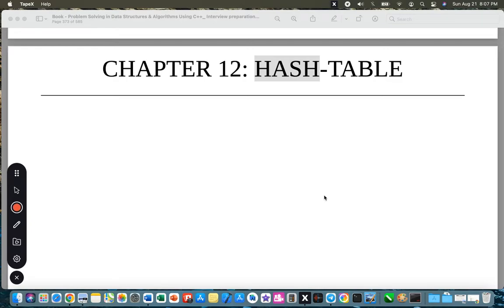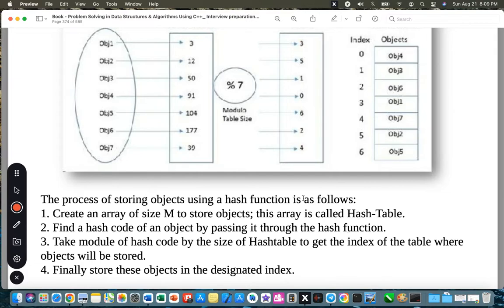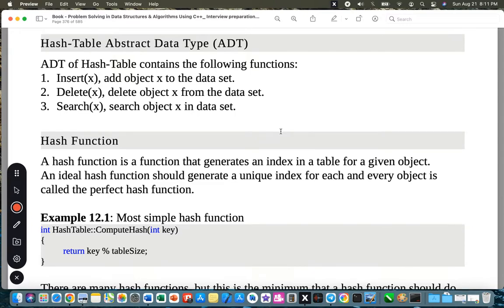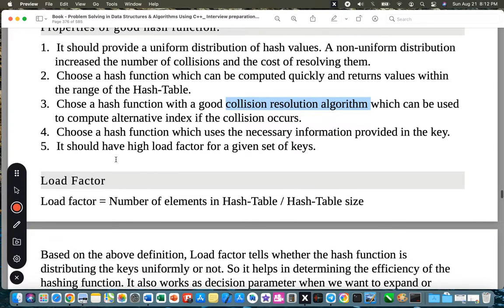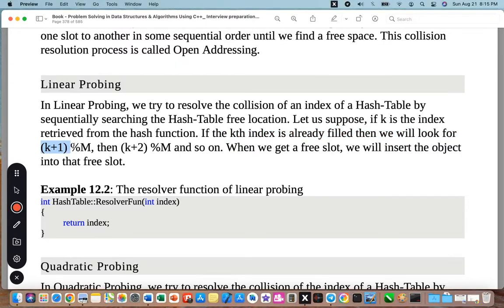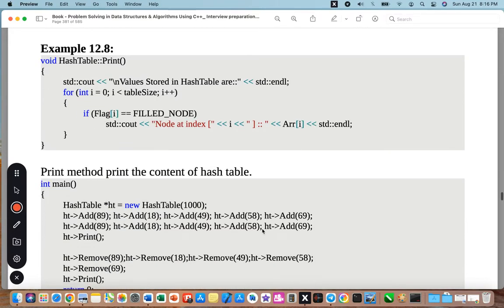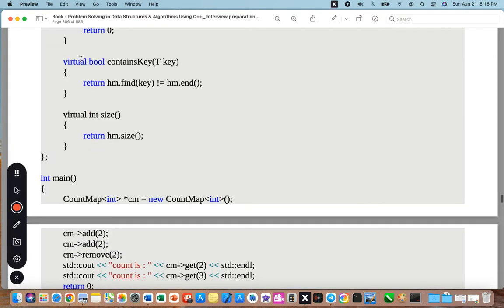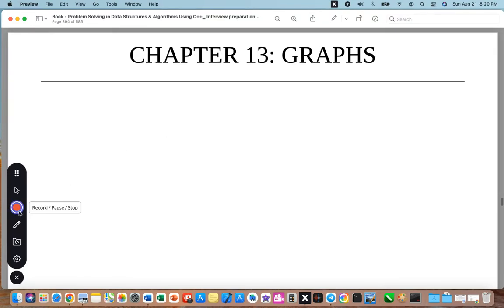23 Chapter 12 - C++ Programming Overview Book - Hash Table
Chapter 12 : Hash Table